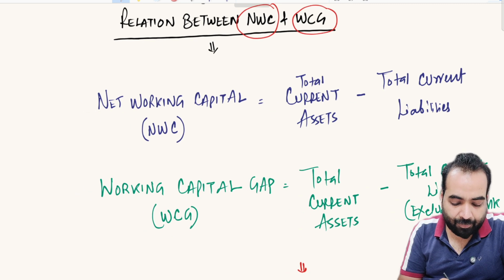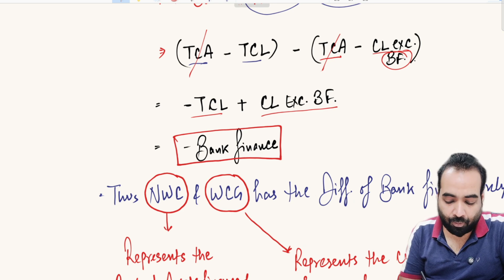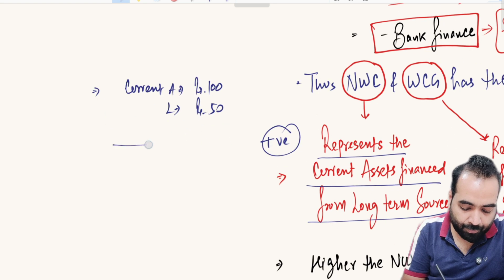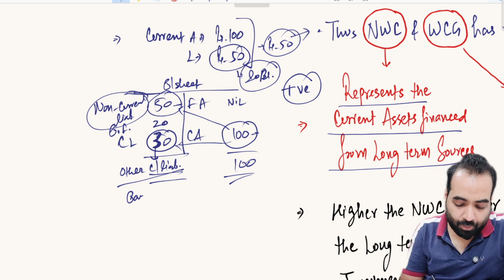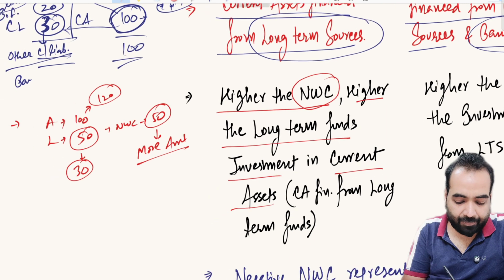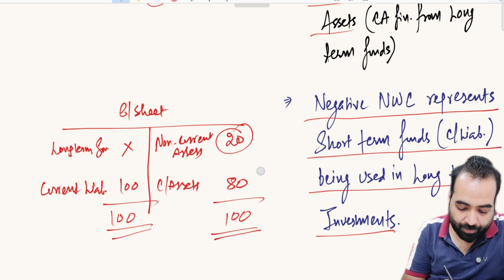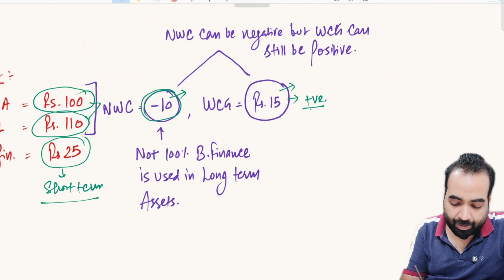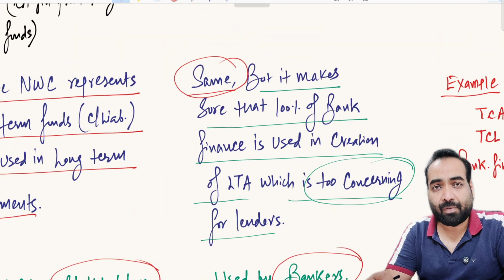Class-38: Working Capital Gap vs Net Working Capital | Difference & relation Explained Simply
📊 Confused between Working Capital Gap and Net Working Capital?

In this video, we clearly explain:

1. What is Working Capital Gap (WCG)
2. What is Net Working Capital (NWC)
3. Mathematical Relationship between WCG and NWC
4. Why both are important in credit assessment and finance

🎯 This video is designed to make even complex topics simple—for students, credit managers, MSME owners, and non-commerce learners.

✔️ Learn in simple language
✔️ Easy formulas + logic with real business relevance

working capital gap vs net working capital,
difference between working capital gap and net working capital,